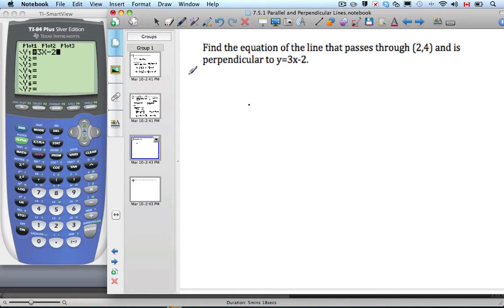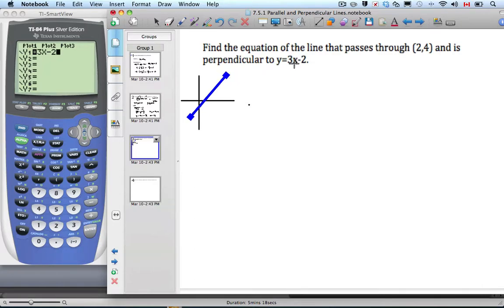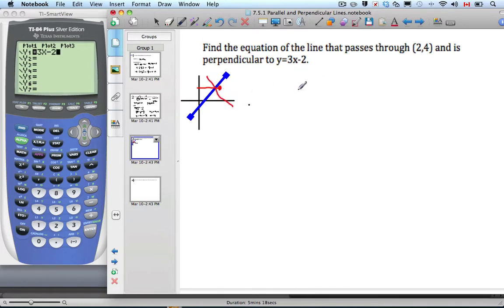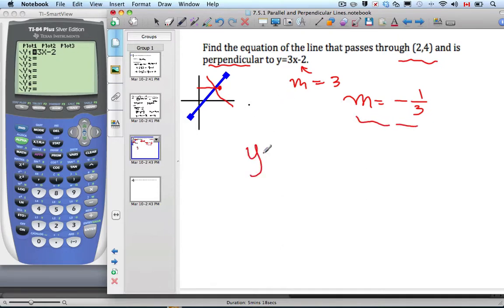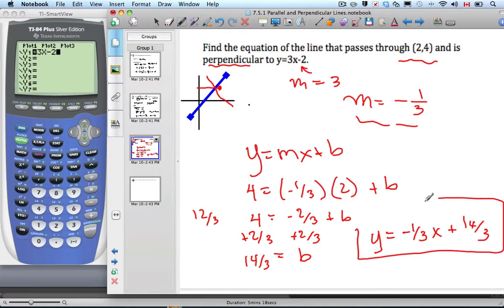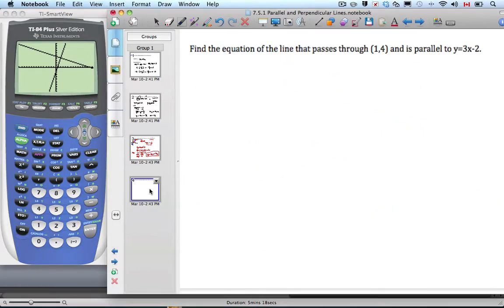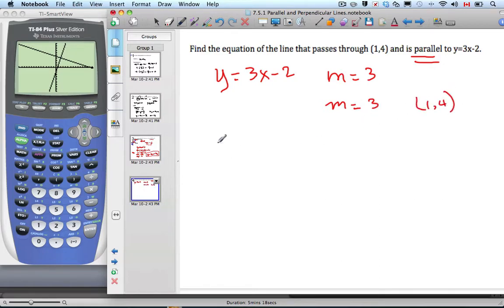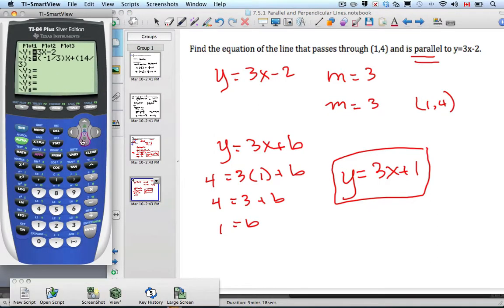EXTRA: 7.05.2 Writing Equations with Parallel & Perpendicular